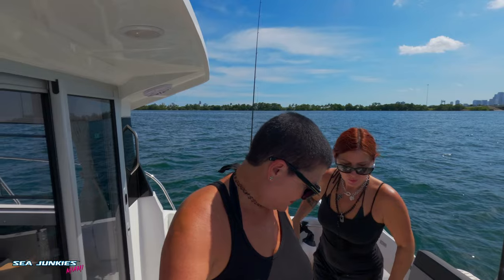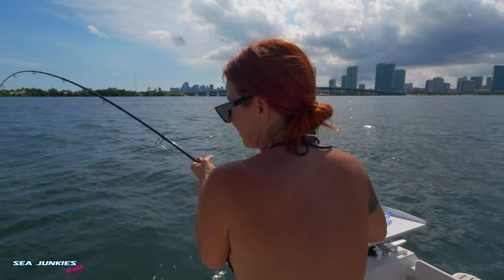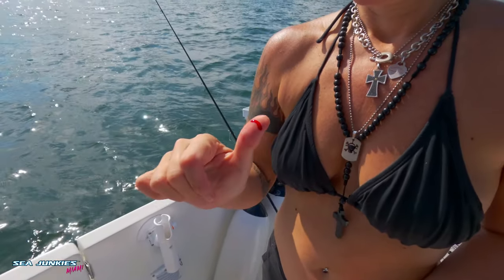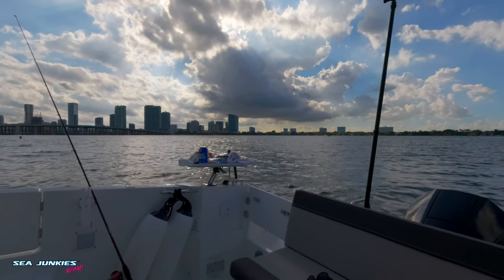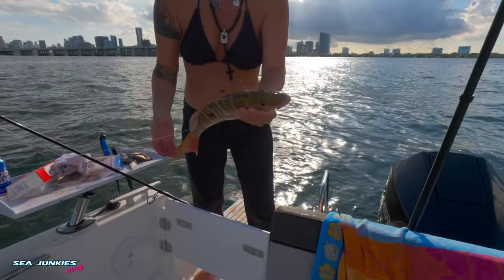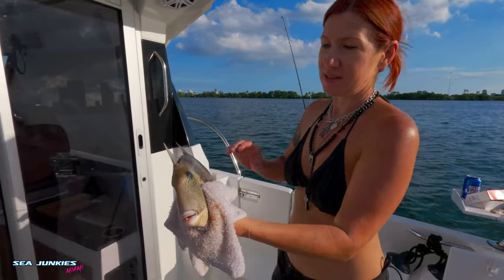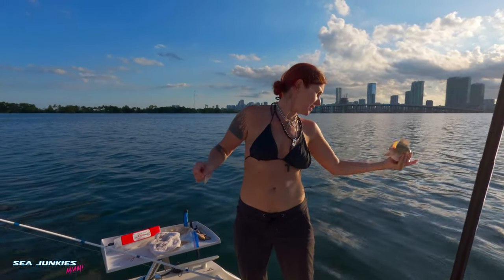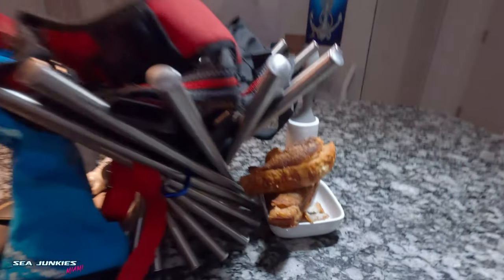Fishing in our Jeanneau NC 795 with our pup 🎣🐶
Join us on a super fun day as we set out on our first inshore fishing adventure in our new Jeanneau NC 795. But that's not all - we had a special guest on board, our beautiful pup aka Terremoto, who made this fishing trip even more fun.
We caught some Mutton snappers and other species. The highlight of the day was definitely our adorable pup's reaction to the fish. You won't want to miss this! Will our furry friend stay in the boat?
Whether you're a fishing enthusiast, a boat owner, or just a dog lover, there's something for everyone in this video. So, grab your snacks, sit back, and enjoy the adventure as we document our inshore fishing trip with our Jeanneau NC 795 and our pup's experience. 🎣🚤🐶